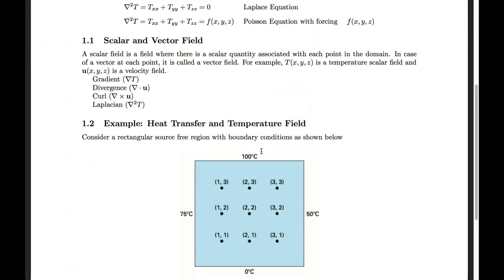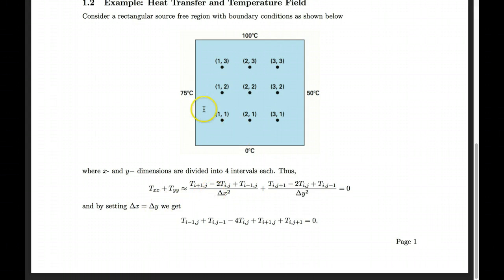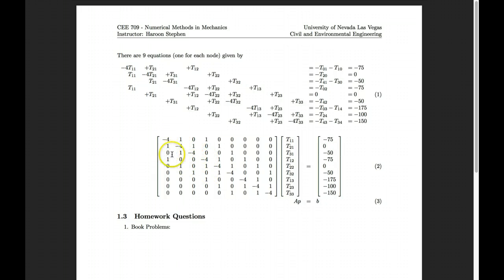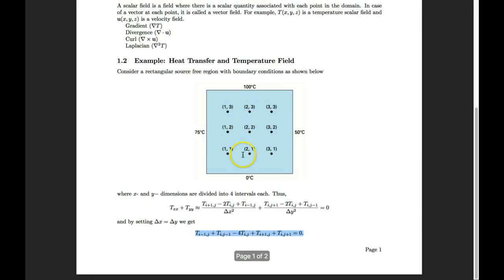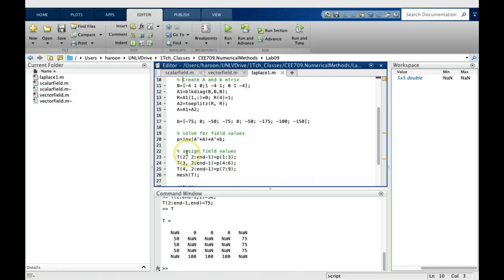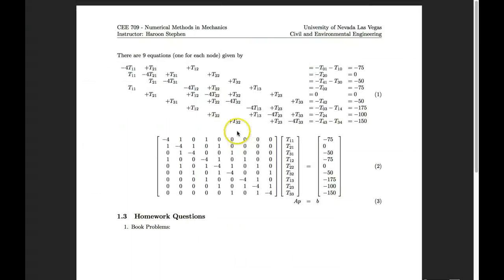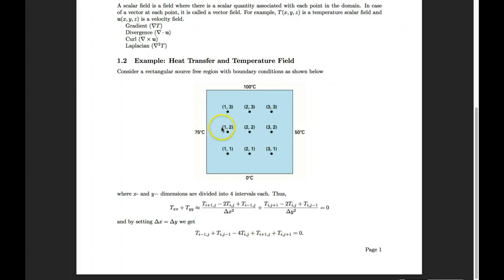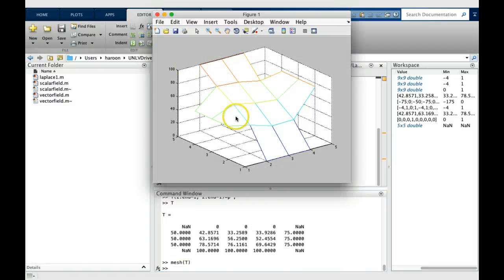Lab09_3: Laplace Equation 1